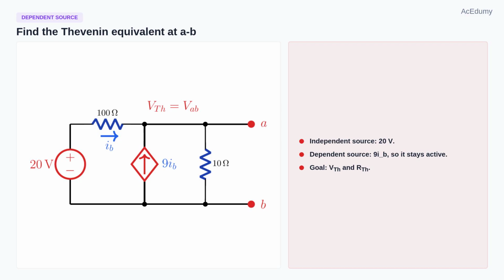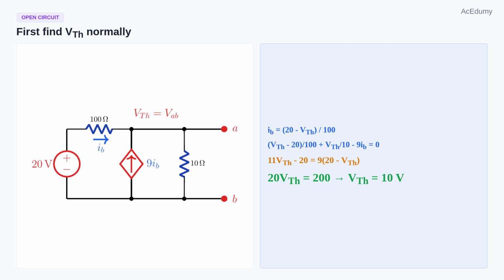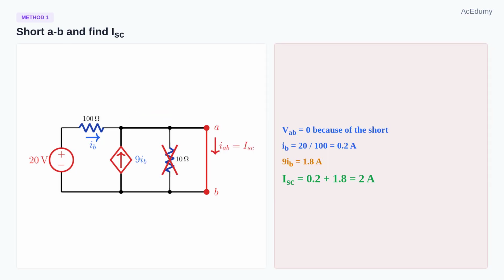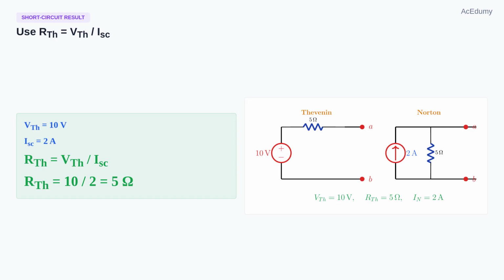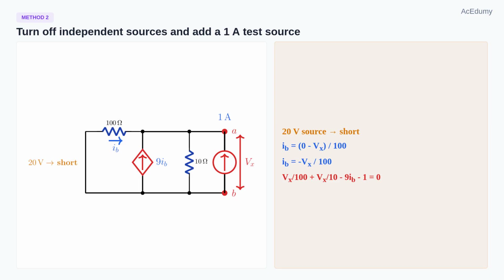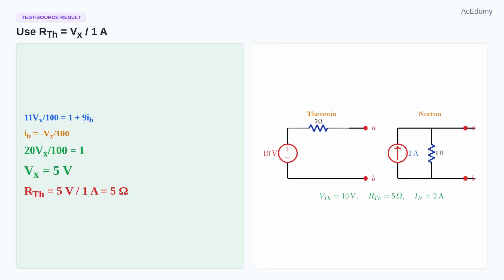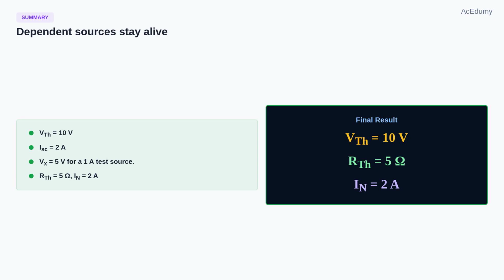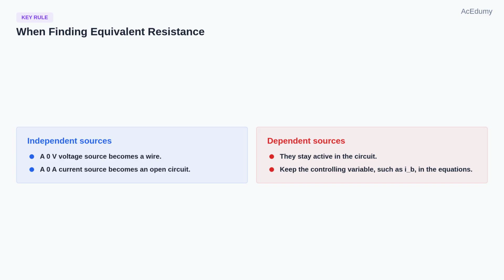Circuit Theory #26 | Thevenin with Dependent Sources - Short-Circuit and Test Source Methods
Twenty-sixth lesson in the Circuit Theory series.

This lesson continues Thevenin equivalents, but now the circuit has both an independent source and a dependent source. Because the dependent source is controlled by the circuit variable `i_b`, it must stay active while finding the equivalent resistance.

Worked example:
- Find the open-circuit voltage: `Vth = 10 V`
- Short terminals `a-b` and compute `i_b = 0.2 A`
- Use the dependent source: `9i_b = 1.8 A`
- Get `Isc = 2 A`
- Compute `Rth = Vth / Isc = 5 ohm`
- Check with a `1 A` test source: `Vx = 5 V`, so `Rth = 5 ohm`
- Final equivalents: Thevenin `10 V` with `5 ohm`; Norton `2 A` with `5 ohm`

Main ideas:
- Turn off independent sources only when the method requires it
- Keep dependent sources active
- Keep the controlling variable in the equations
- Short-circuit and test-source methods should agree

— this video and more, without ads
   + DocusPocus (dcspcs) documents for premium members (not available on YouTube)